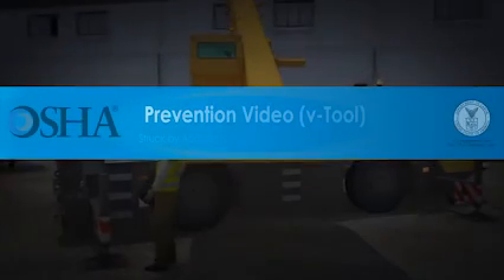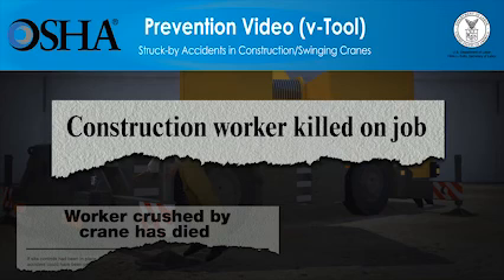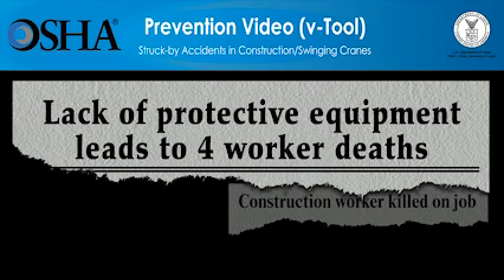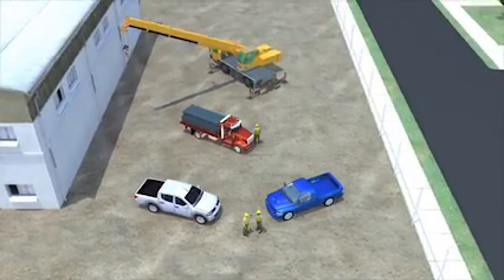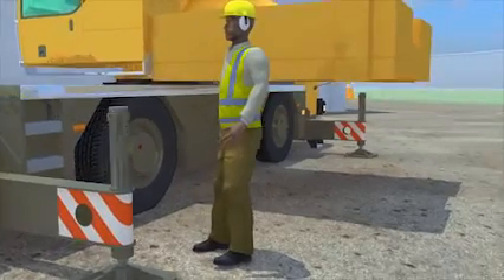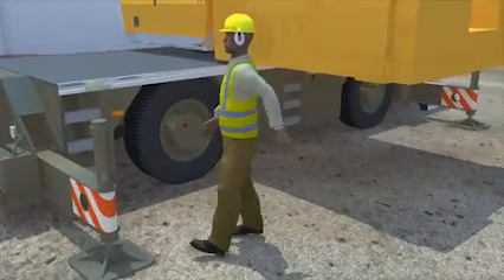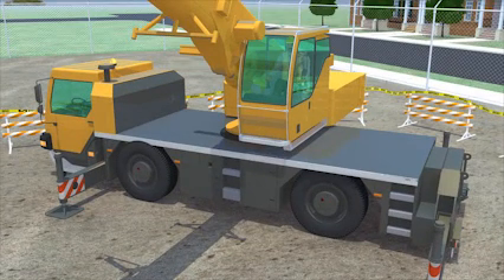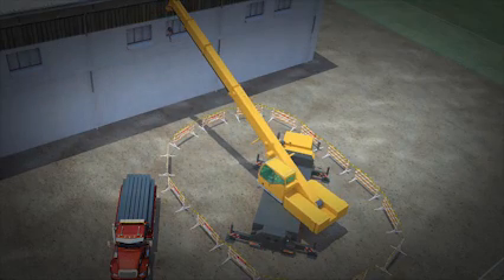Swinging Cranes: Prevention Video (v-Tool): Struck-by Accidents in Construction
Please be advised. The scenes you are about to see deal with deaths at construction sites and might be disturbing for some people. All scenes are based on true stories.

A driver was delivering a load of steel beams to a job site. After positioning his flatbed truck as directed, he stood near the hydraulic crane that was offloading the truck to watch the operation. The company operating the crane had secured the area using vehicles and two strategically placed workers to keep out unauthorized personnel. However, no barricades were in place to stop workers from coming within the crane's swing radius. The driver was allowed to stay in the secured area because he was a friend and knew the operator.

Before the unloading began, the driver moved closer to the crane, now within range of the crane's swing radius and out of the line of sight of the crane operator. Suddenly, the crane operator began moving the crane, positioning it for the offloading operation. Within seconds, the truck driver was crushed between the crane's counterweight and the right rear outrigger. He died later that day from serious injuries to his chest and internal organs.

Let's look at the events leading up to this tragic incident, and see how it could have been prevented. This worksite did not have the necessary controls in place to protect workers. The radius of the crane's superstructure was not barricaded and the flatbed driver was allowed to remain in what was supposed to be a secured area.

Let's look again at the work area. Now a temporary barricade including three-inch caution tape is in place to prevent workers from coming too close to the swing radius of the crane. In addition to the barriers, employers should make sure crane and/or superstructure movement occurs only when an "all clear" signal is given to the operator. Now, as the crane begins to move, no worker is within the swing radius and no contact occurs.

This example shows the importance of employers following OSHA standards to ensure that workers are provided with a safe workplace. These types of construction deaths are preventable. The protection measures shown here save workers' lives.

Use these protections on the job: it could be the difference between life and death.

Source: OSHA